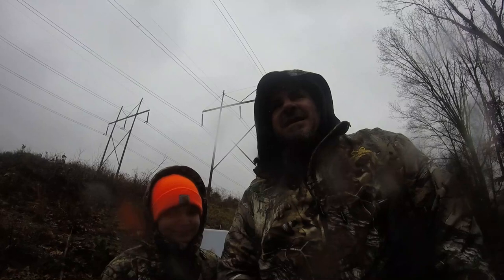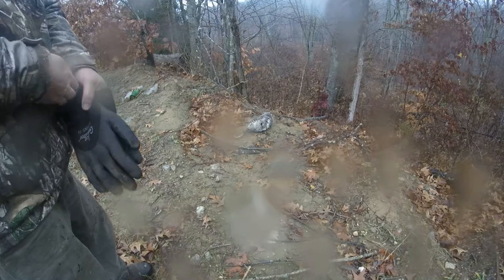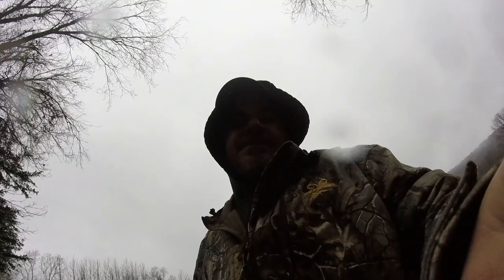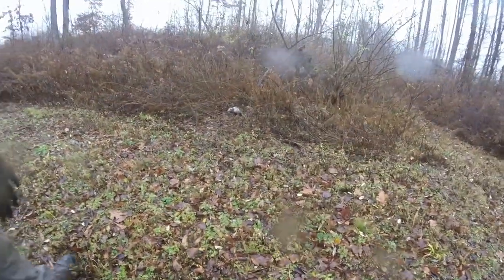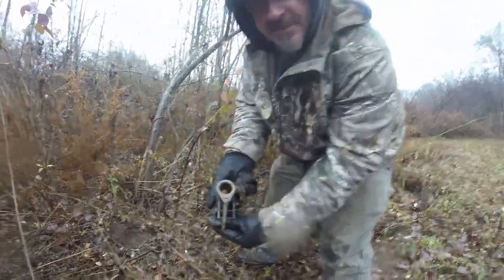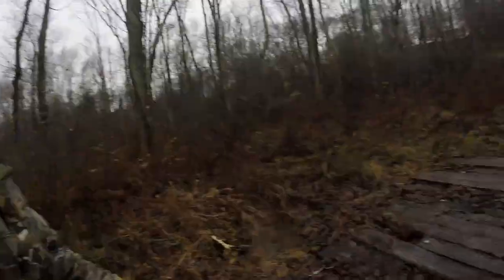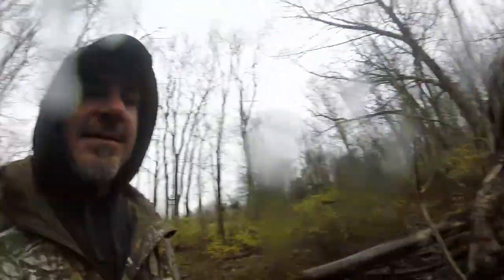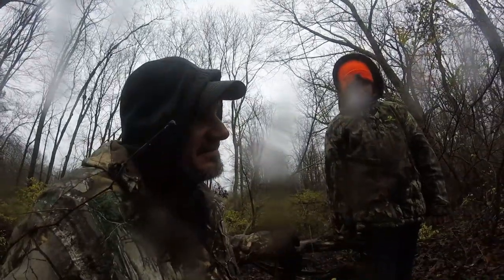How to release possums and vanishing golf balls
In this video we show you how to release possums from your trap line.  Also the mystery of our disappearing golf balls that are vanishing off the tops of our dog proof coon sets. The investigation is just beginning!!!